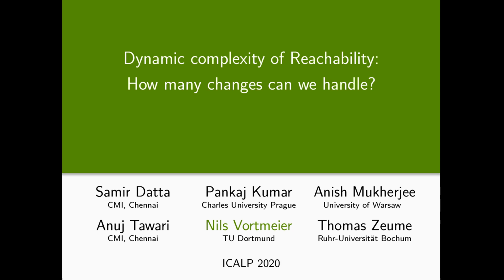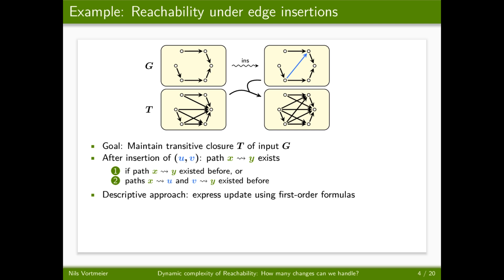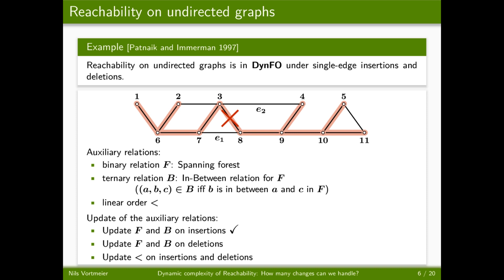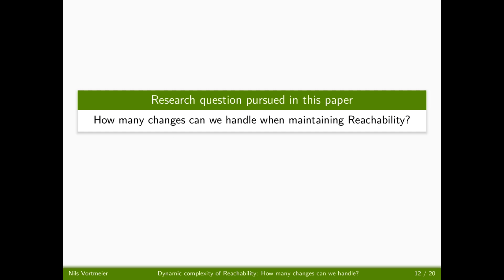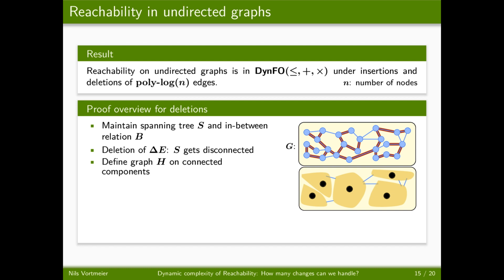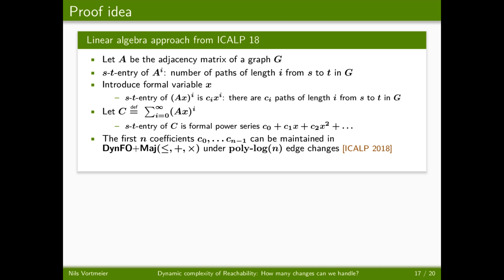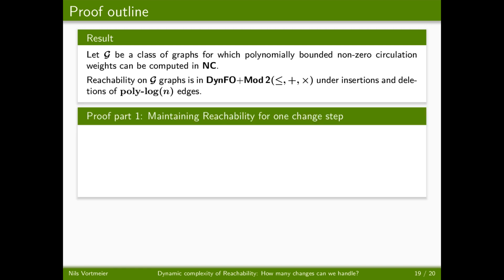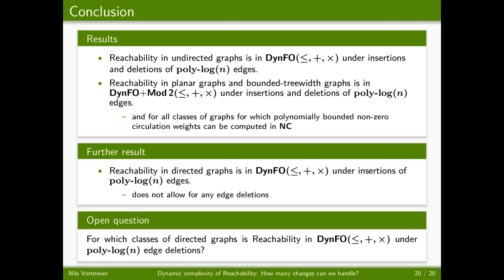D4.F – Dynamic Complexity of Reachability: How Many Changes Can We Handle?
ICALP-B 2020
Dynamic Complexity of Reachability: How Many Changes Can We Handle?
Samir Datta, Pankaj Kumar, Anish Mukherjee, Anuj Tawari, Nils Vortmeier, Thomas Zeume